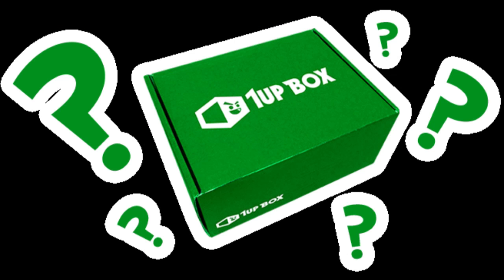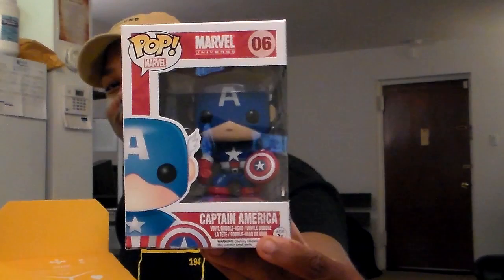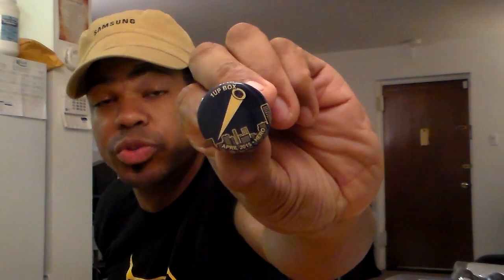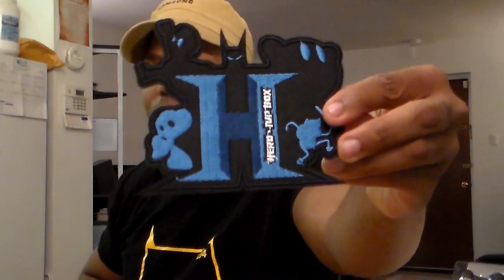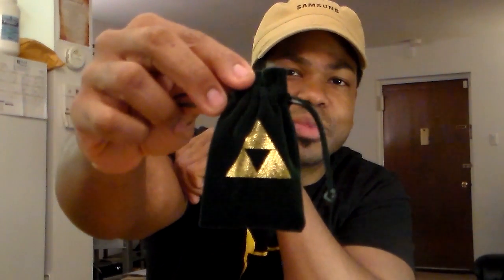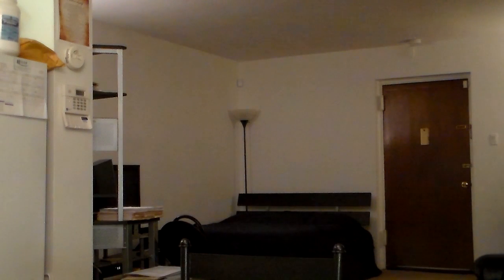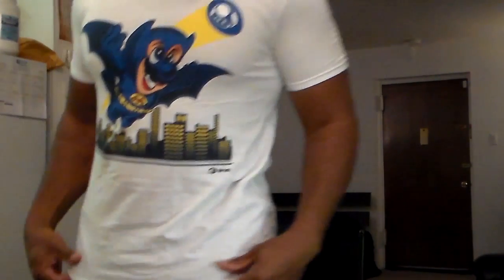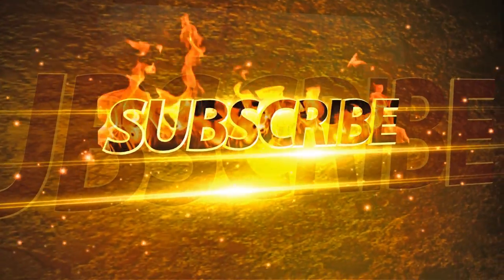April 2015 HERO 1Up Box UNBOXING!!!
Want to send me a reaction video or ask a question?!!: Click on the "About" tab on my main channel page and then click "Send Message" If that does not work, send a message on my Facebook Fanpage